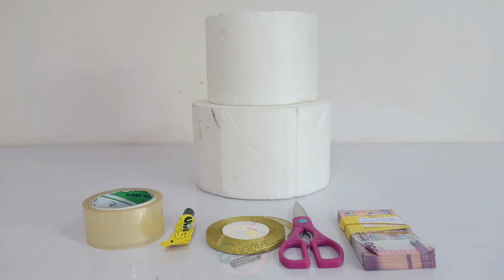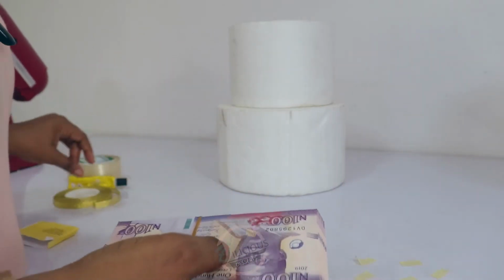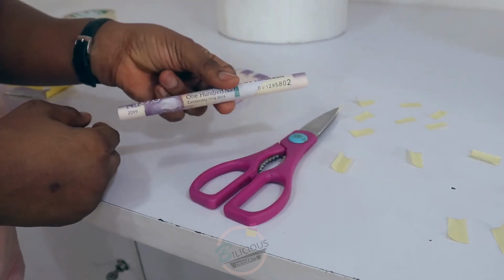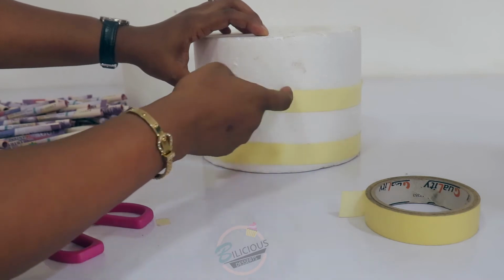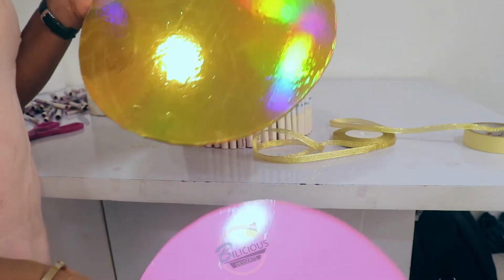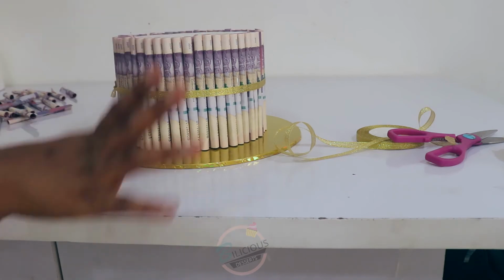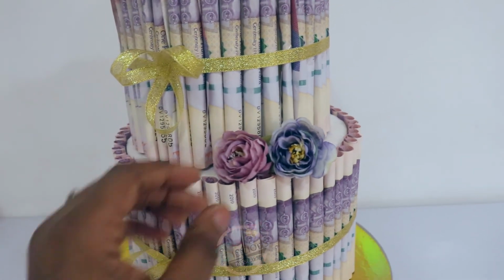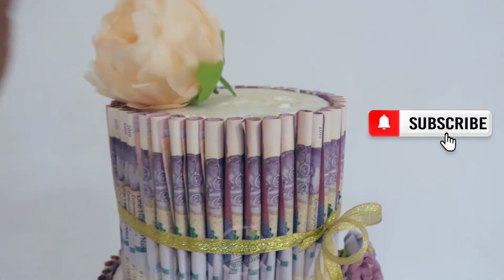How To Make Money Cake Tutorial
ALL YOU NEED:

Styrofoam
Scissors
Sellotape
Gum
Ribbon

Cake Dummies Set

Silicon Spatula
Camera Remote